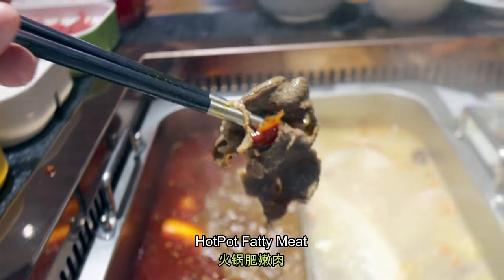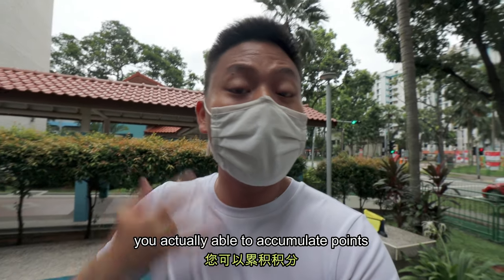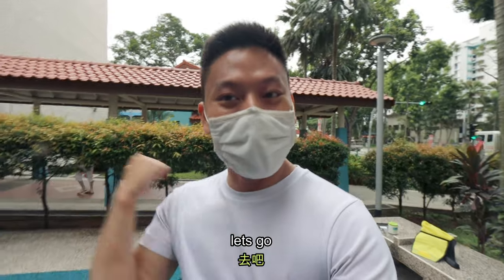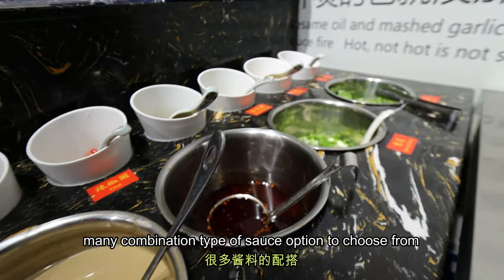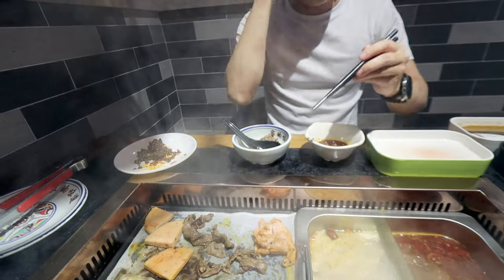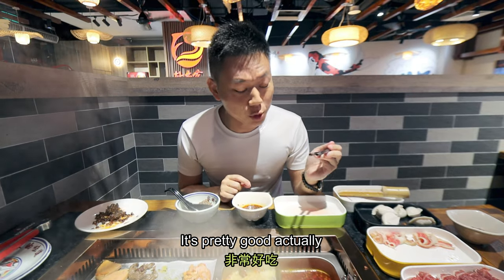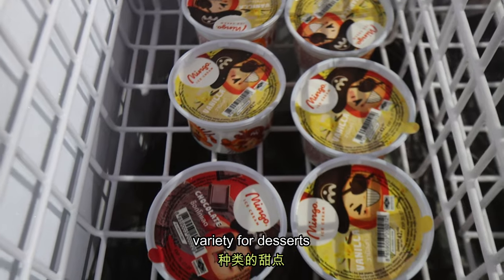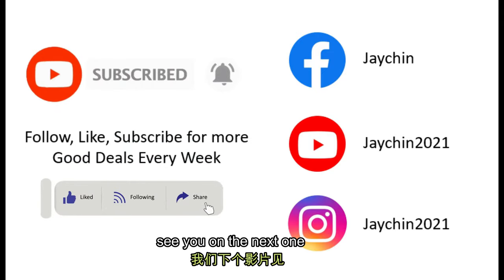xiao mu deng hotpot l 重慶小木凳懷舊火鍋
Today We went to an Chinese Hotpot restaurant that serves many different types of marinated meat for BBQ and seafood of crab, tiger prawns, squid, scallop for hotpot!! Best thing is we are able to order mala xiang guo too! All 3 wonders at only 1 price!!!

*Promotion is valid till end of September 2021

Wait No More and Do check them out before their promo END!!!

Location
1 SELEGIE ROAD, GR.ID Mall
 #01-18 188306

Business hours
Everyday : 11am – 11pm